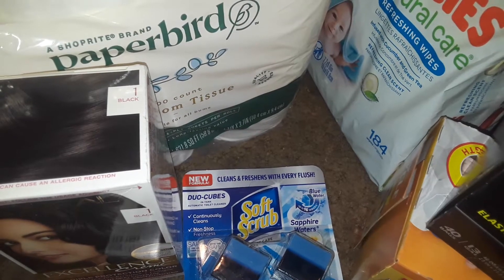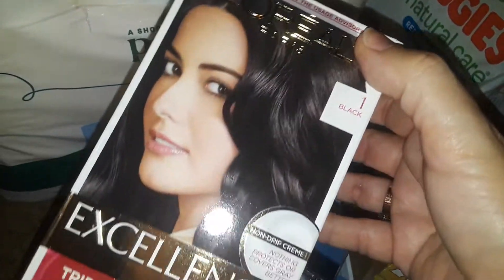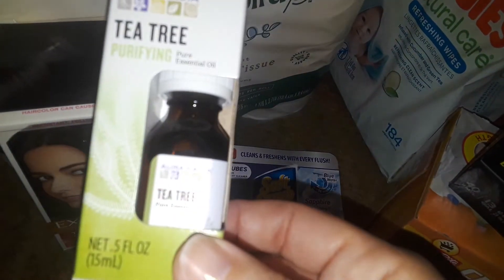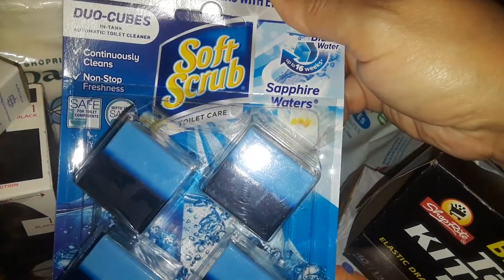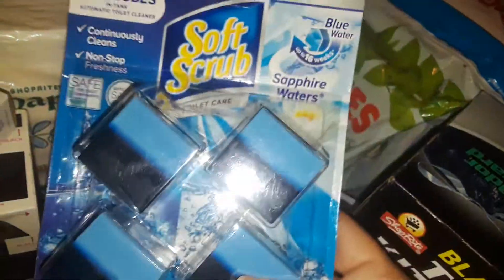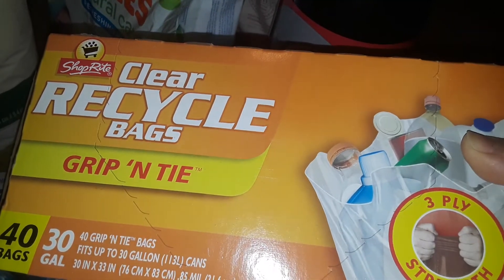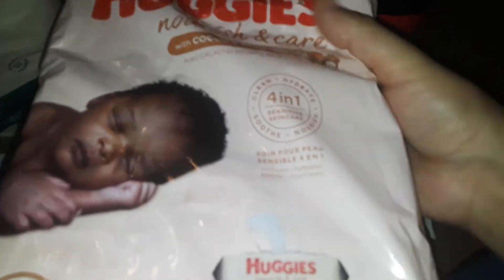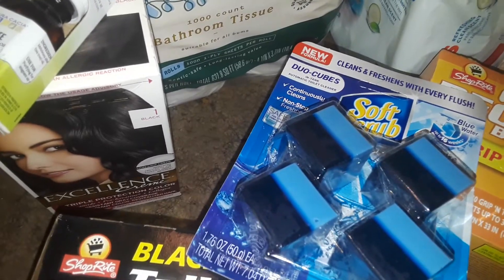small shoprite haul